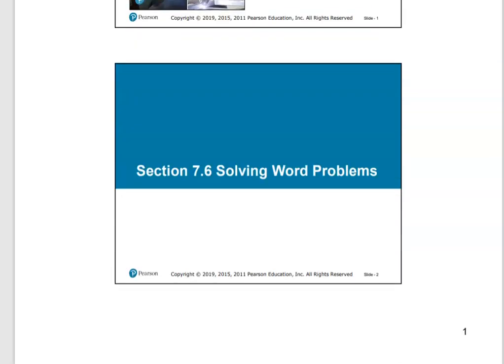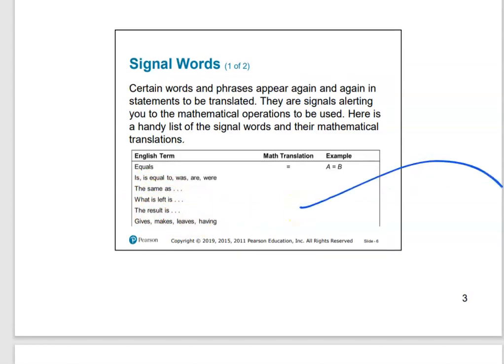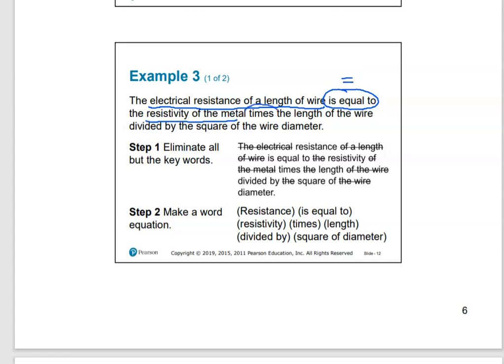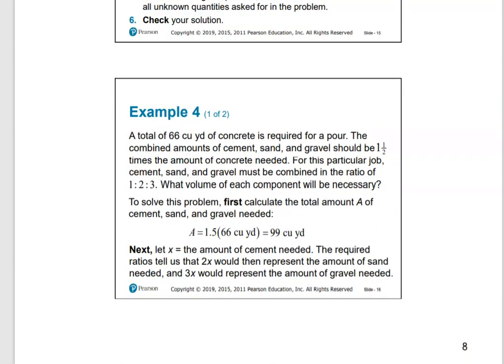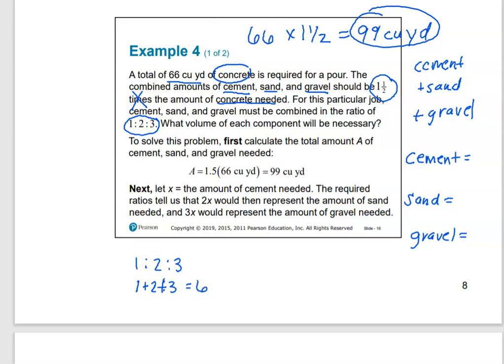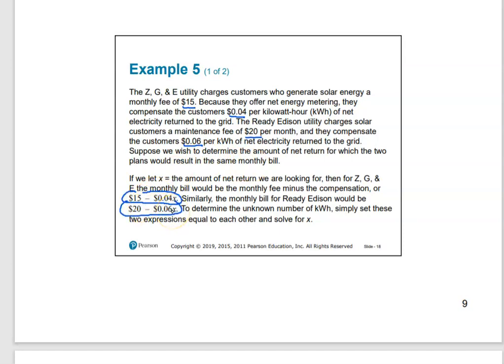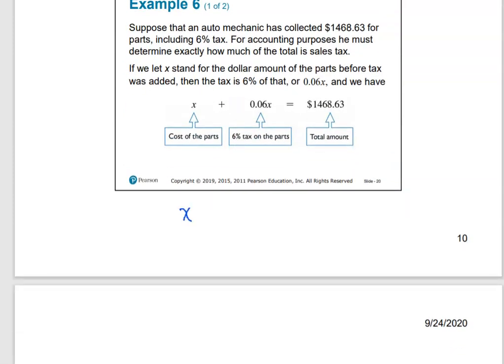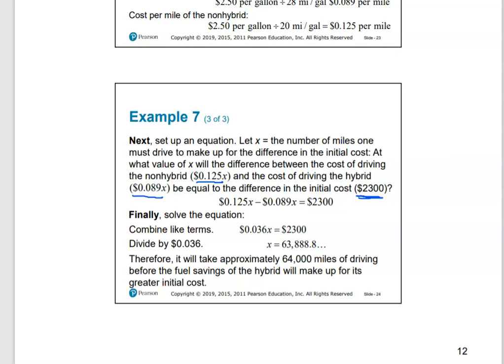Technical Mathematics Chapter 7 Section 6